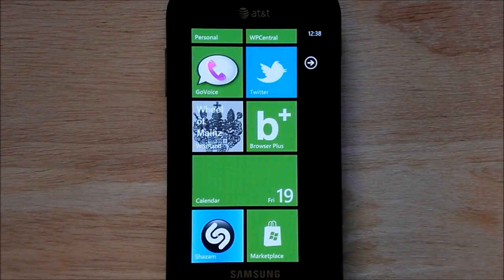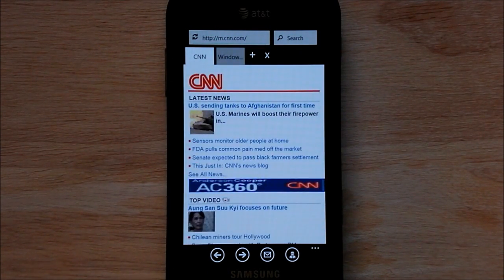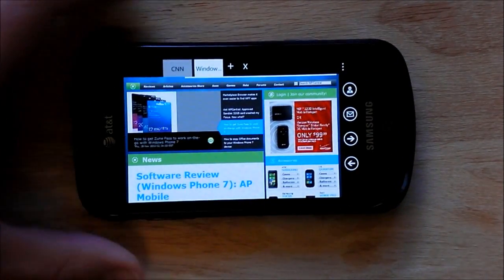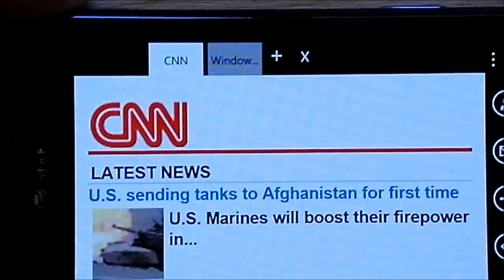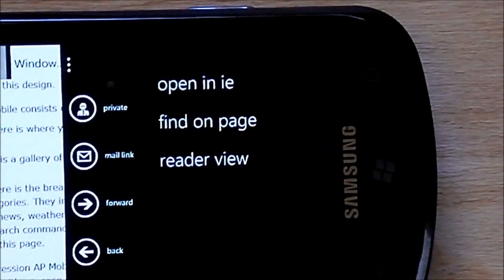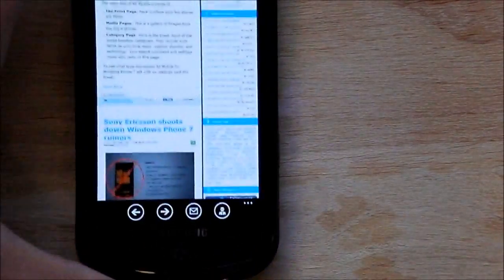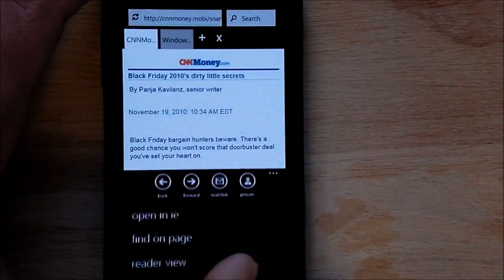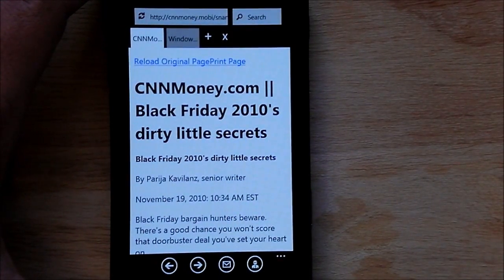WPCentral: Browser Plus gets update, landscape support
The popular Mobile IE addon, Browser Plus which offers tabbed browsing gets landscape support in an update. We give the tour.